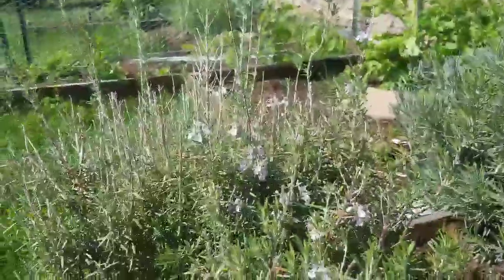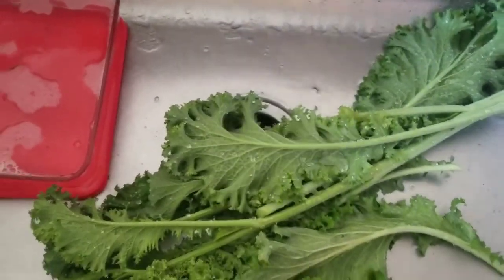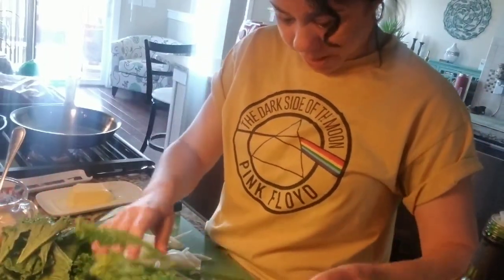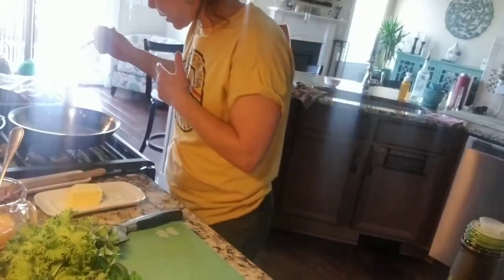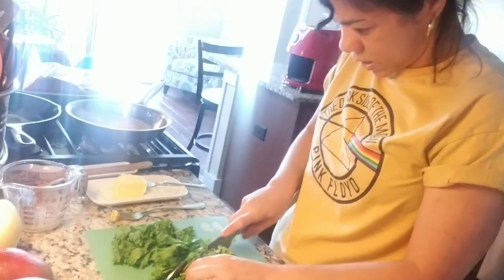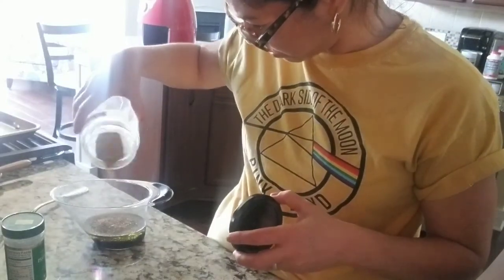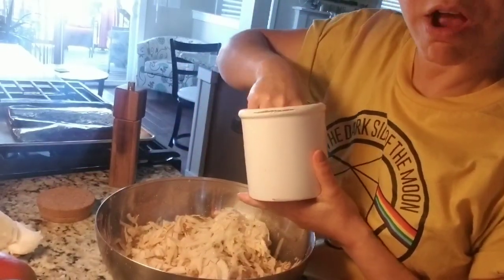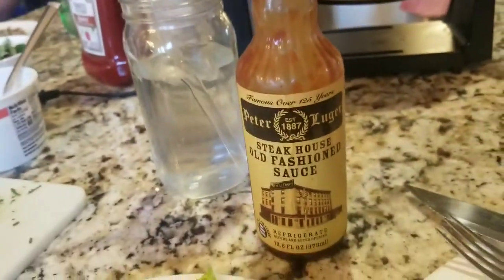Vlog #12-Garden and Cook with me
Hopefully your waffle iron hashbrowns come out better than mine :)